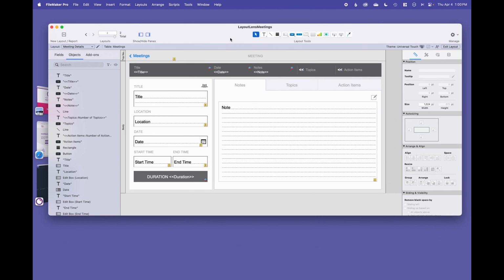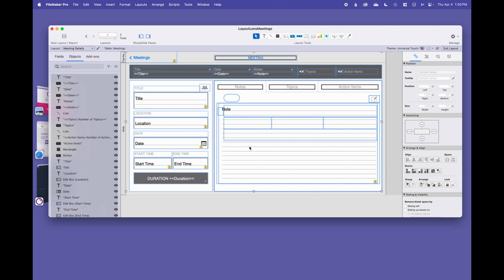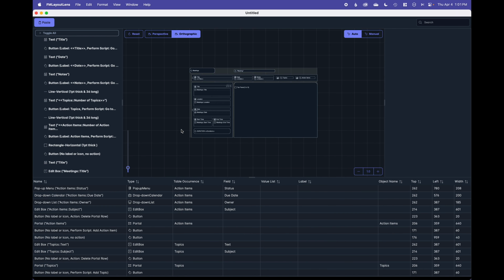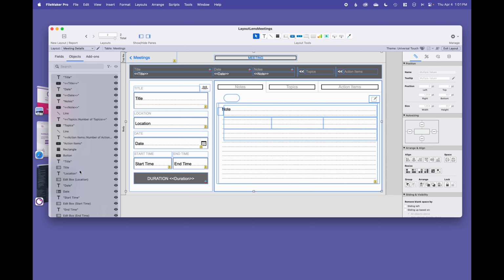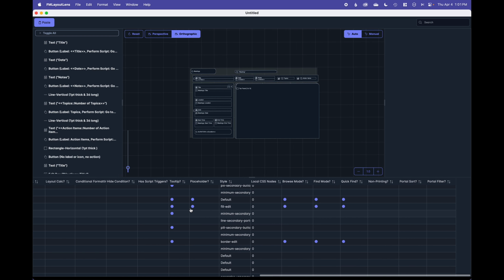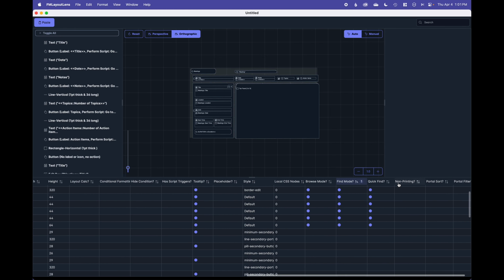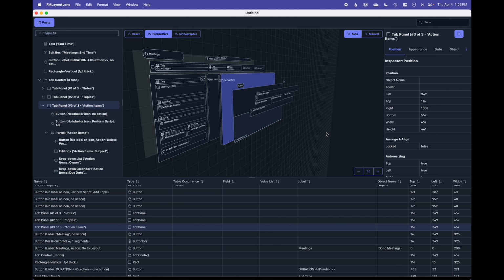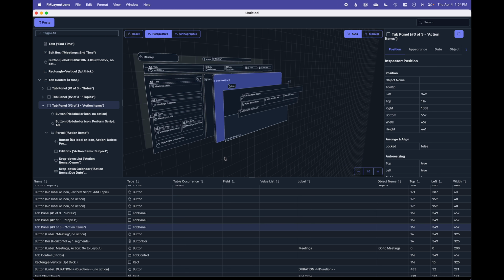FMLayoutLens Tour (April 2024, early access)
Showing off some of my work with VueJ Jand BabylonJS!

FMLayoutLens is a layout analysis tool for FileMaker developers. It is part of the FMPerception suite of products.

FMLayoutLens is free, so if you are a FileMaker developer, please go check it out!